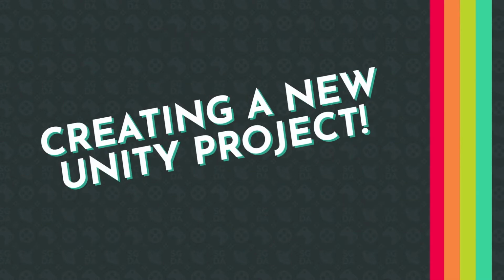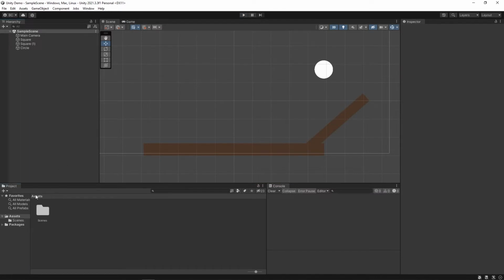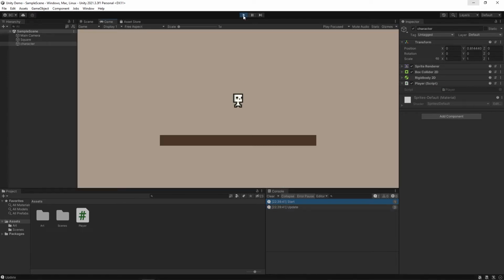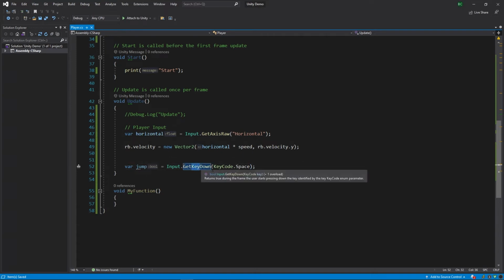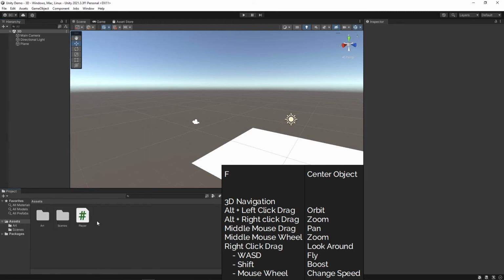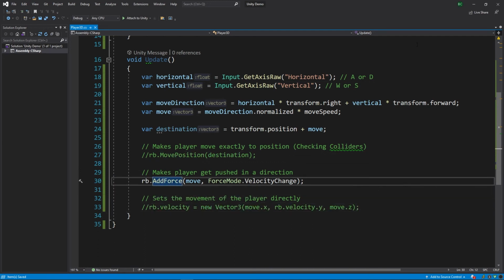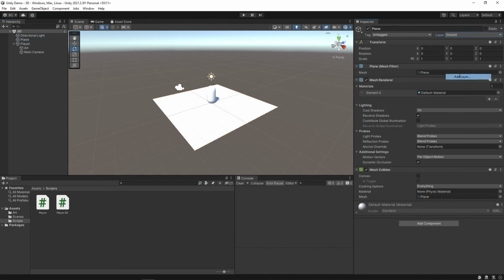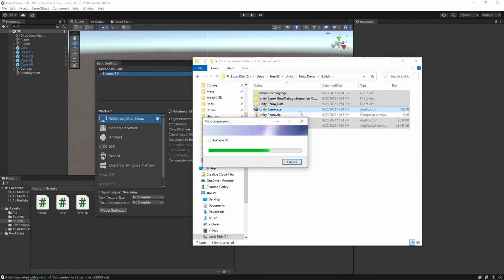Intro to Unity Workshop - ft. Brandon Coffey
A basic introduction to the Unity Game Engine!

0:00 Introduction
1:24 Download Unity Hub
3:11 Create a New Project (2D)
5:24 2D Navigation and Creating Objects
9:51 2D Physics
16:32 Setup 2D Player
20:24 File, Edit, etc.
22:08 External Tools (IDE)
24:20 Basic Scripting
35:59 Coding 2D Player
48:37 Flip Player Sprite
52:03 Jump when Grounded
55:19 3D Scene and Navigation
1:00:10 Setup 3D Player
1:03:17 Coding 3D Player
1:25:17 Jumping
1:27:39 Jump when Grounded
1:33:43 Pickups
1:36:59 Prefabs and Materials
1:42:43 Export Game
1:44:22 Resources